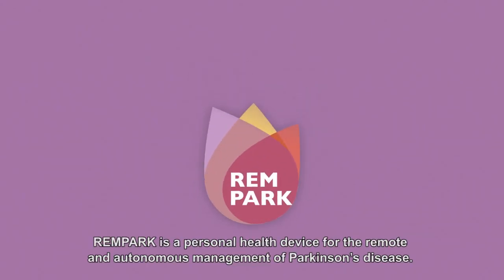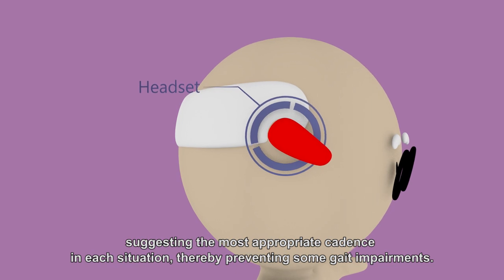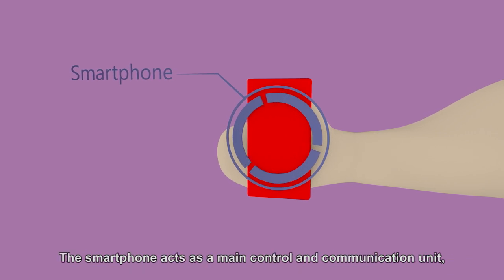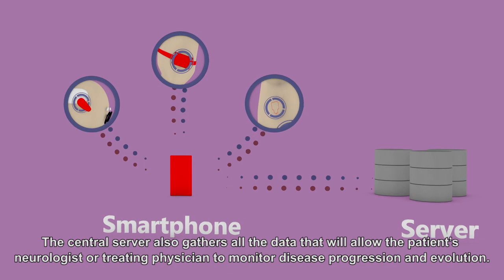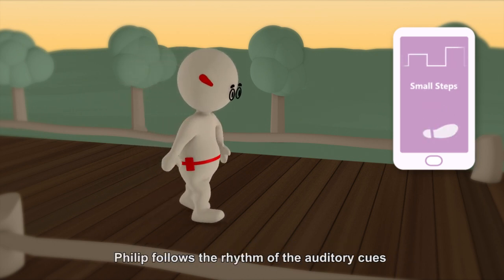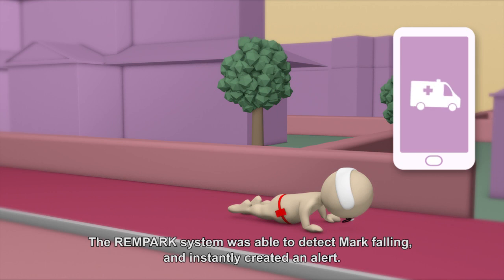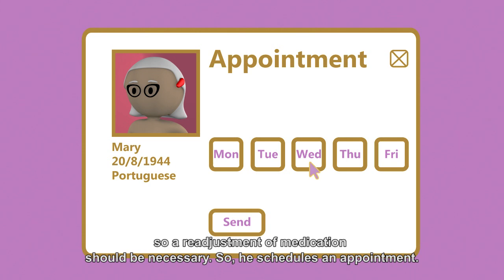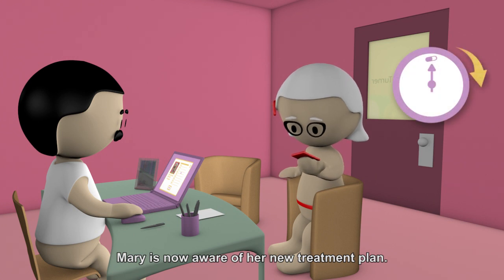REMPARK - Personal Health Device for the Remote and Autonomous Management of Parkinson's Disease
Fraunhofer AICOS is involved in the development of a personal health system that will be able to detect the activity and symptoms of people with Parkinson's Disease, and thus support disease management.
On a first level, the project will develop a portable monitoring device that can detect, in real-time, motor symptoms of the user, while evaluating On, Off and Dyskinesia states. On a second level, the intelligent treatment of data gathered by the monitoring system will allow the treating neurologist to have access to precise and reliable information based on which he or she may make better informed decisions about adequate treatments for the patient. The REMPARK system will be tested with 60 patients coming from four medical centres.
The project, named REMPARK, is carried under the 7th Framework Programme for Research and Technological Development (FP7) and financed by the European Commission (REMPARK ICT-287677).

O Fraunhofer AICOS está envolvido no desenvolvimento de um sistema pessoal de saúde que seja capaz de detectar a actividade e os sintomas dos utilizadores para actuar de modo a melhor gerir a doença. Num primeiro nível, o projecto irá desenvolver um sistema de monitorização portátil capaz de detectar, em tempo real, os sintomas motores da pessoa com Parkinson, ao mesmo tempo que avalia estados de On, Off e discinesias. Num segundo nível, o tratamento inteligente dos dados recebidos pelo sistema de monitorização permitirá ao neurologista o acesso a informação precisa e fidedigna para tomar decisões mais informadas sobre o tratamento mais adequado para a pessoa com Parkinson. O sistema será testado com 60 pacientes provenientes de quatro centros médicos.
O projecto, chamado REMPARK, é levado a cabo no âmbito do Sétimo Programa-Quadro para a Investigação e Desenvolvimento Tecnológico (FP7) e financiado pela Comissão Europeia (REMPARK ICT-287677).

'Associação Fraunhofer Portugal Research' (FhP) is a non-profit, private, collective association that detains and actively manages research institutions.

FhP detains and operates FhP-AICOS, an applied research center in the area of Information and Communication Technologies (ICT), with a particular focus on Ambient Assisted Living (AAL) and Information and Communication Technologies for Development (ICT4D).